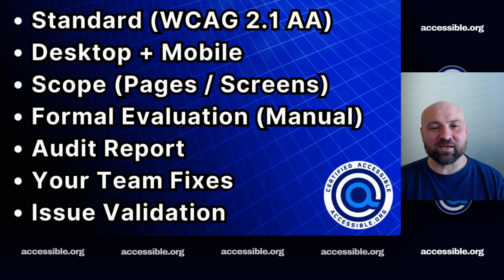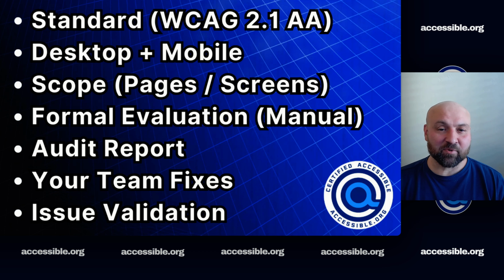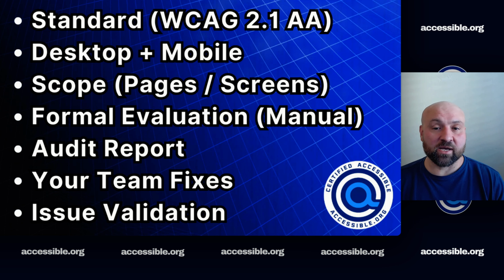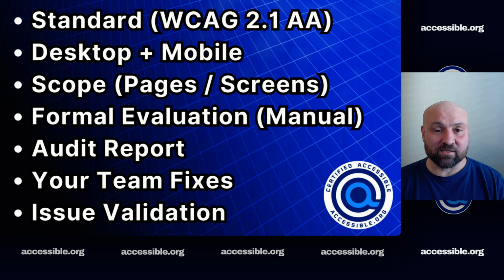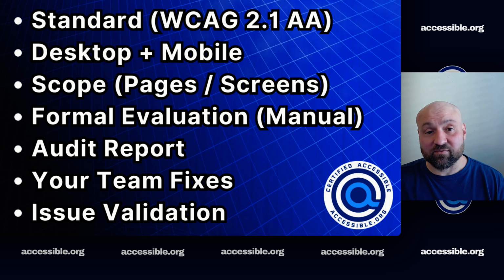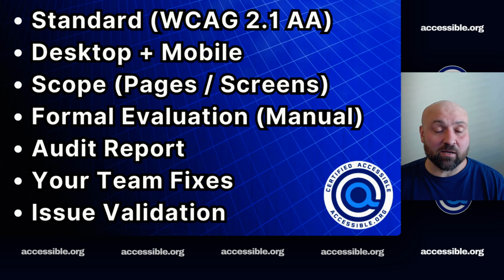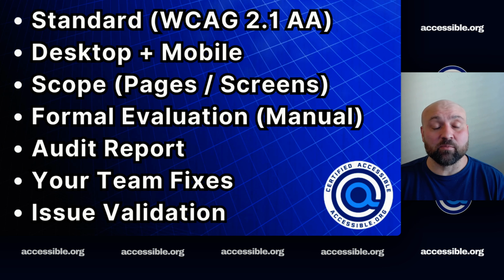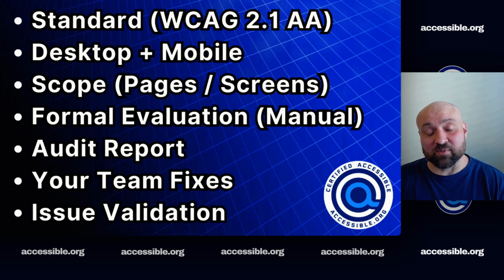WCAG 2.1 AA Audit Process for Accessible.org Clients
Kris explains step-by-step how WCAG 2.1 AA audits work at Accessible.org. WCAG 2.1 AA is the technical standard most commonly used in accessibility audits. Some clients opt for WCAG 2.1 AA.

Here are the audit steps:

1. Define technical standard
2. Define audit environments (desktop, mobile, or both)
3. Define scope (pages, screens, views, content included)
4. Formal evaluation takes place (fully manual)
5. Audit report is delivered
6. Client's team makes fixes
7. Auditor validates